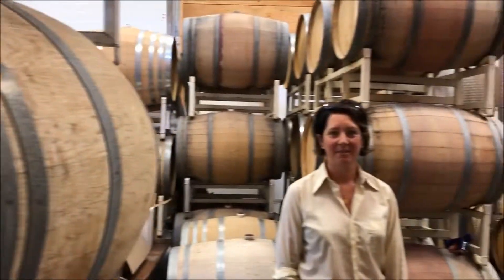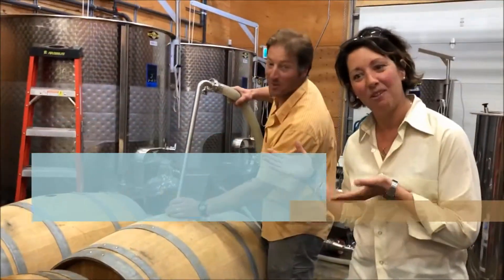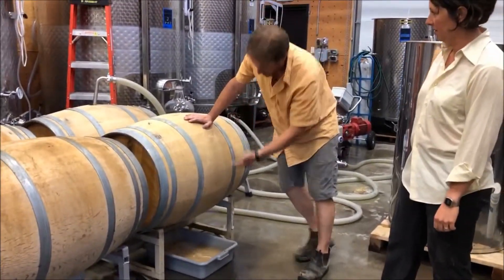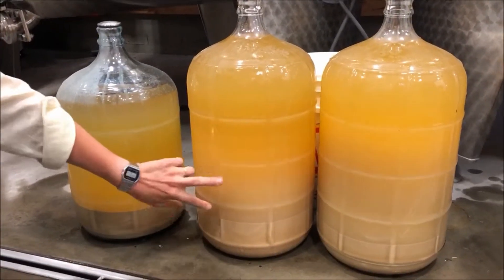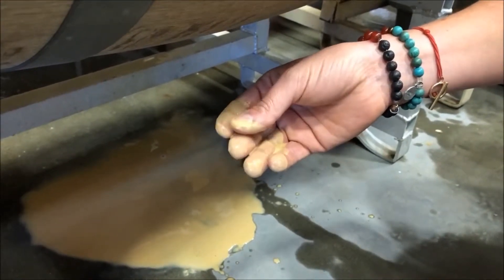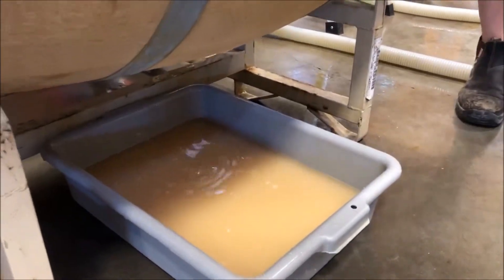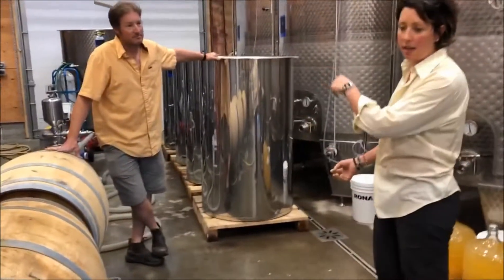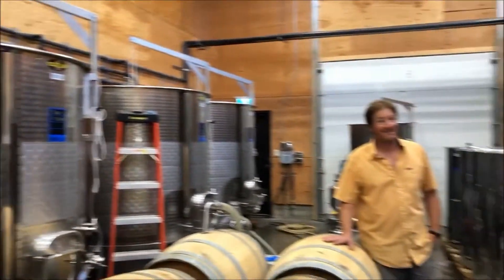Roche Wines Episode 3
Join Pénélope and Dylan Roche in the cellar and learn about racking as they prep the future 2018 Tradition Pinot Gris to be ready for bottling.